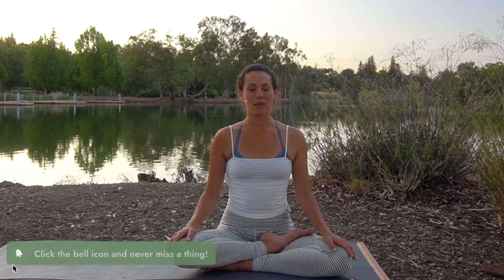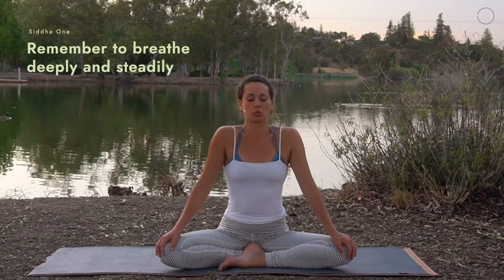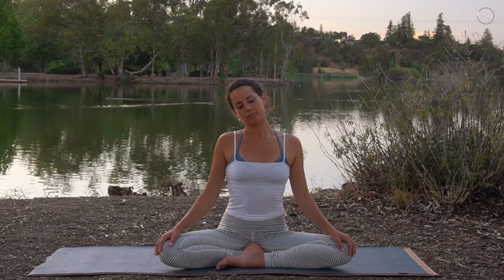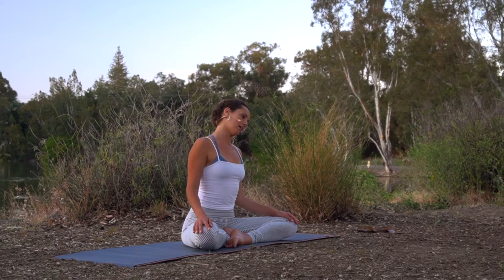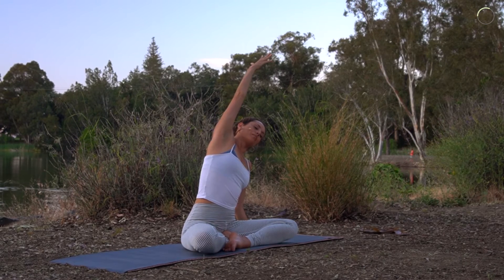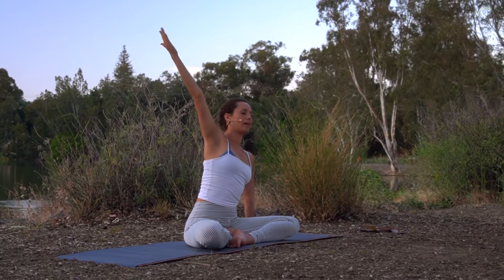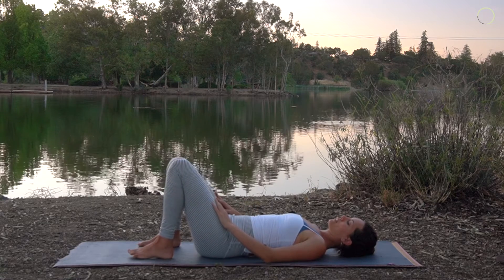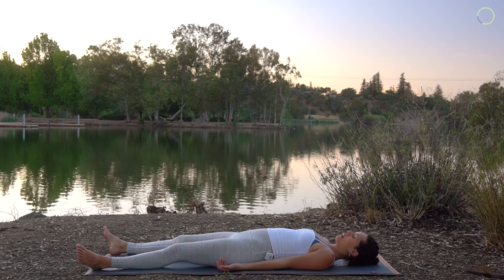Yoga For Better Sleep | 10 Min Stretch | Siddha Flow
Join Kayla Copeland in this gentle wind-down yoga before bed that calms your nervous system and makes you feel relaxed. This 10-minute stretch helps if you have trouble sleeping or just want to get ready for deep sleep.